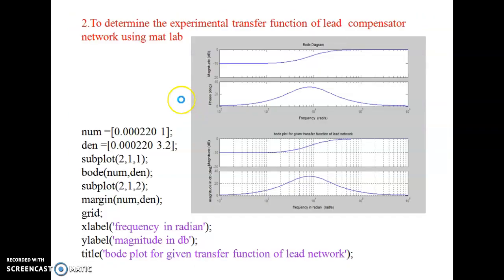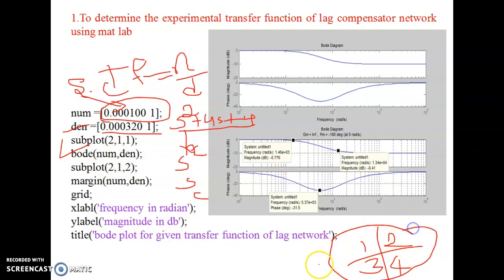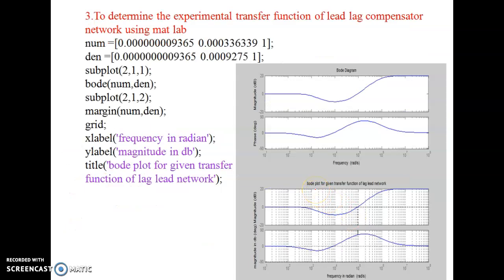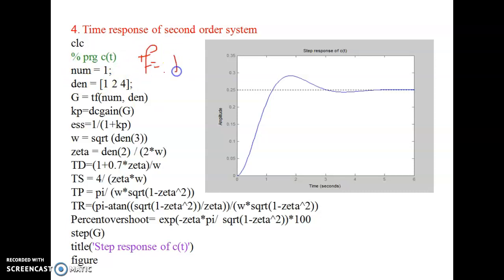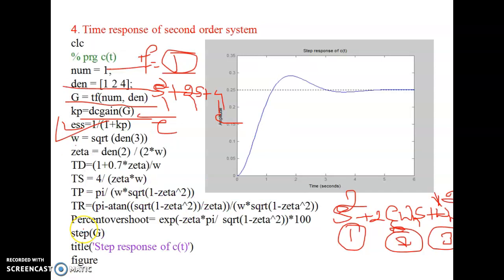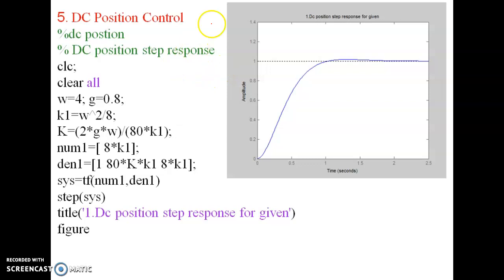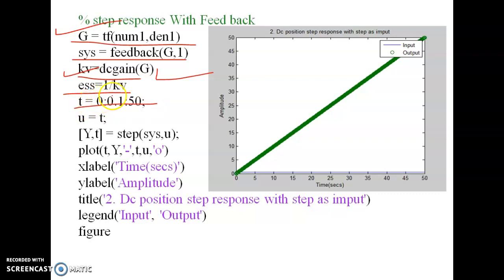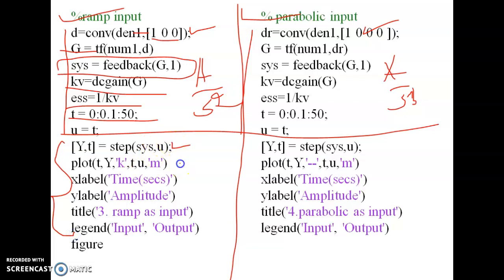control system lab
Lect#1